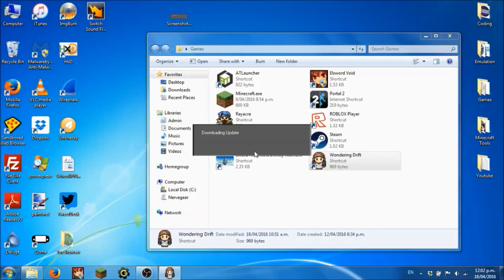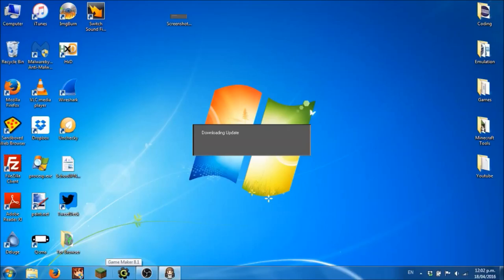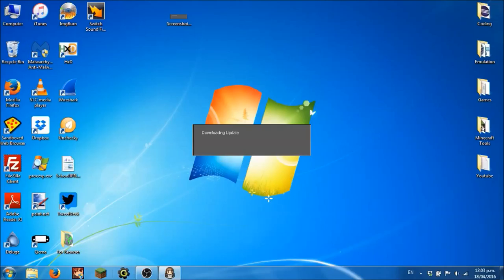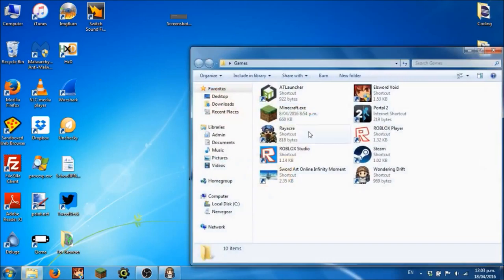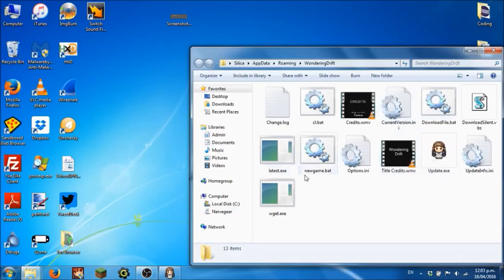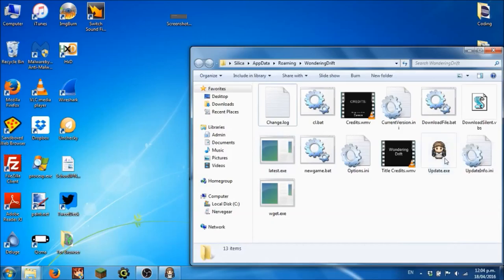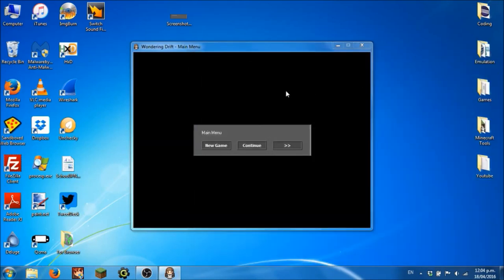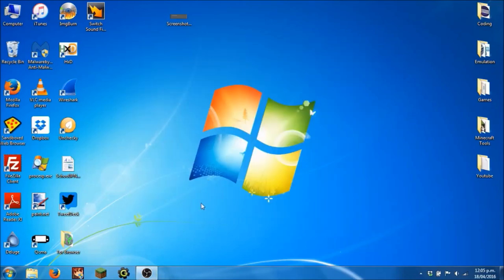Wondering Drift - Yes Allways - Automatic Updates